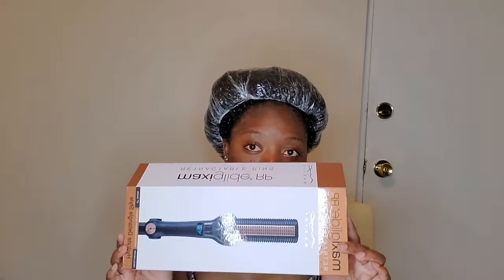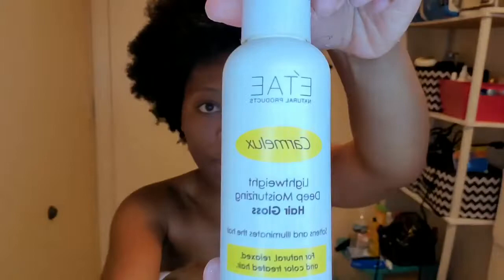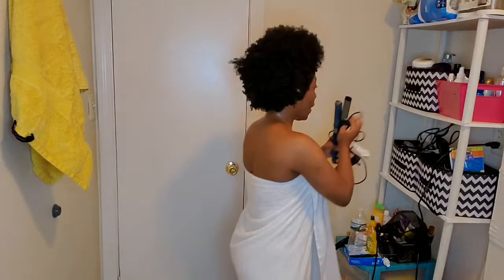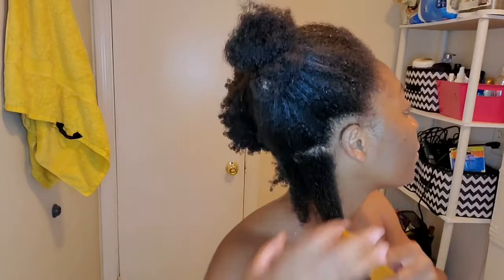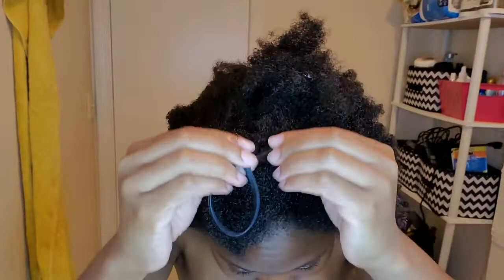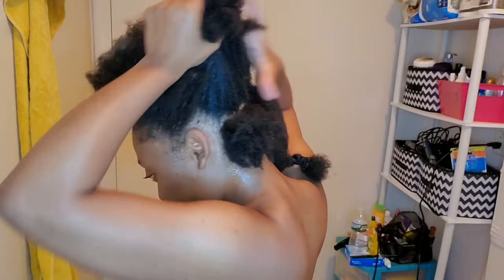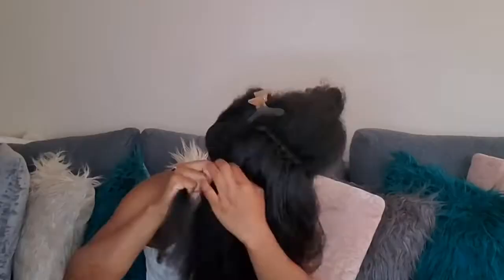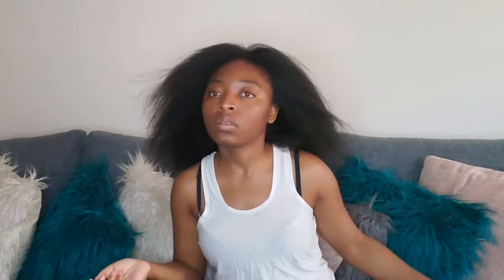MaxiGlide Review 2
This is the part 2 after I made some corrections on how to properly use this hair straightener. Thanks for the support Love Wuwu.G